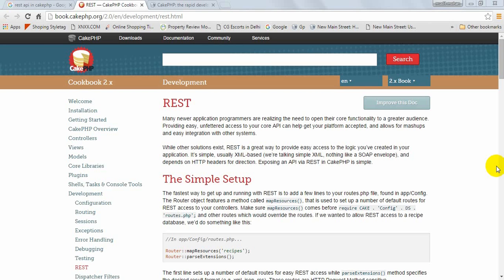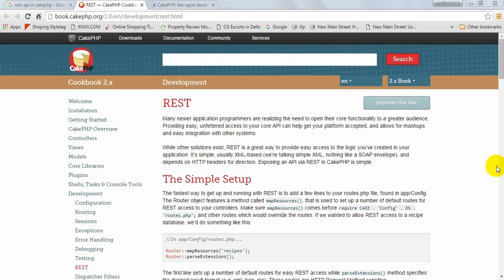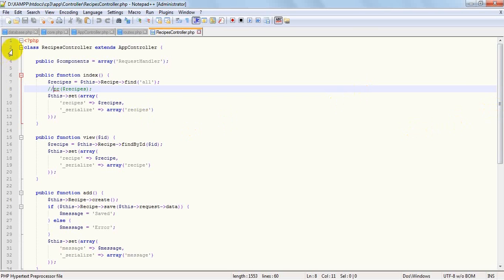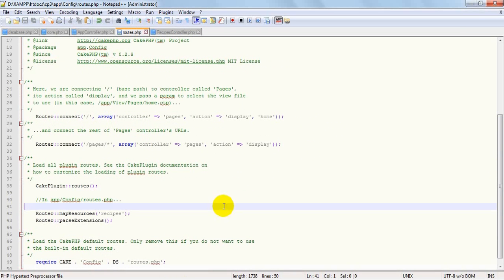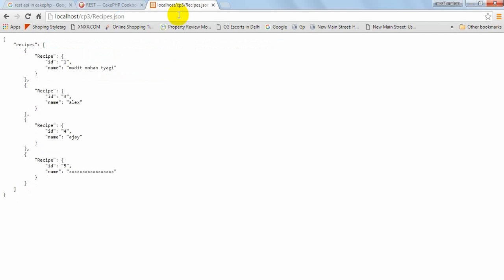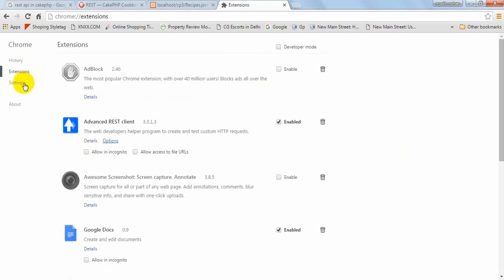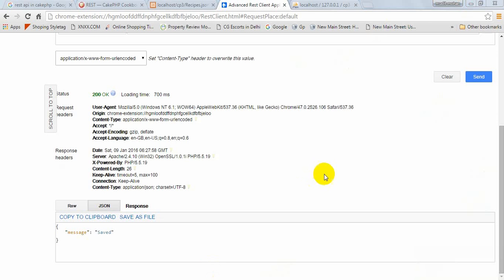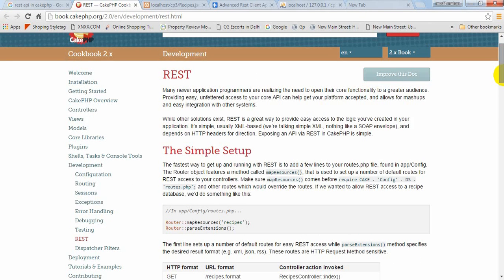REST API in CAKEPHP 2: in exact professional way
exact professional way to create rest api in cakephp